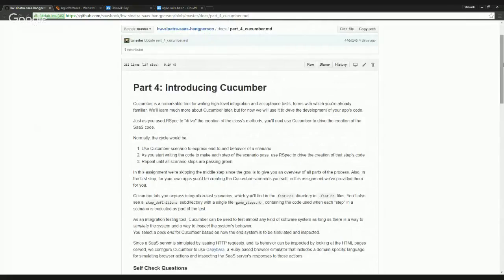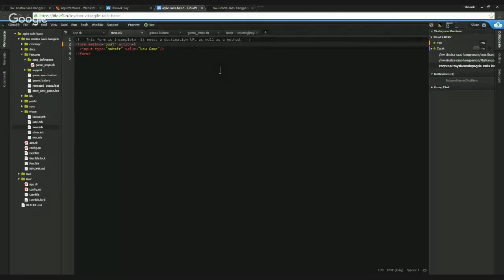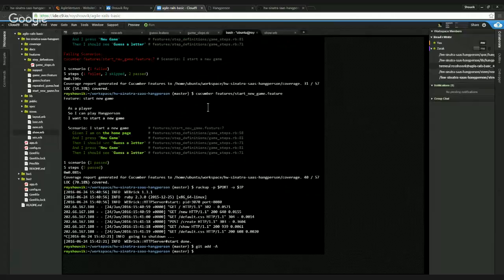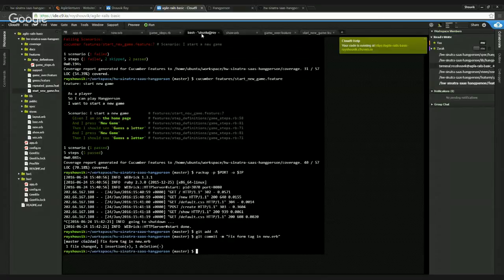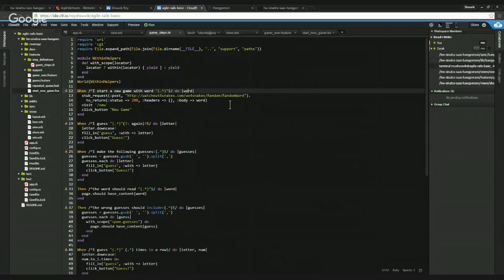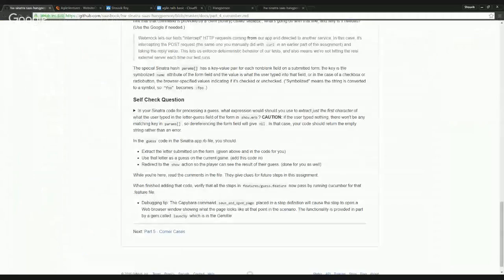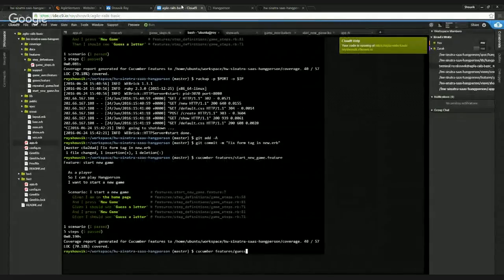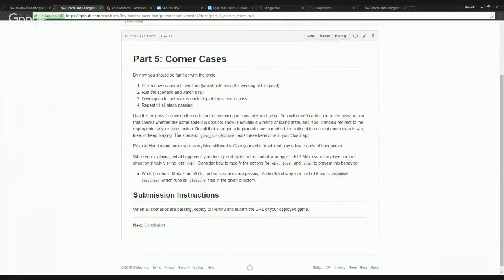Pairing on Homework 2 (Part 4) - ADuRoR - Friday, 24th Jun at 03:30pm (UTC)